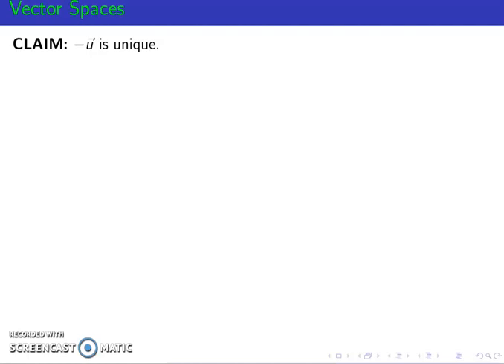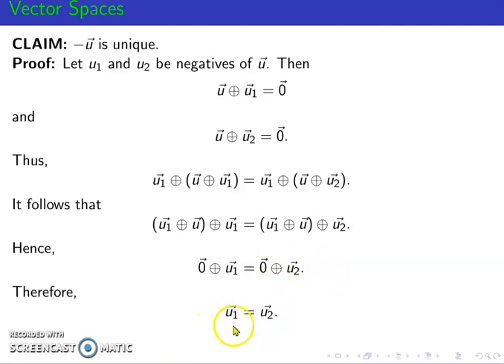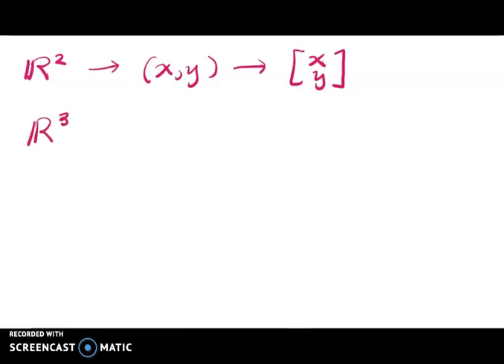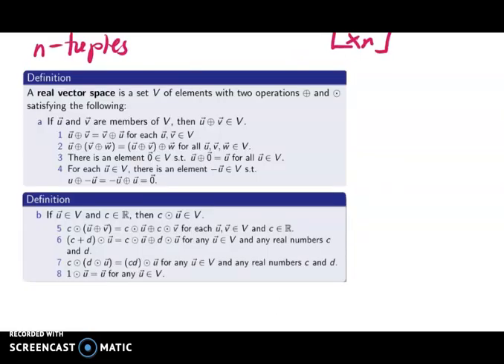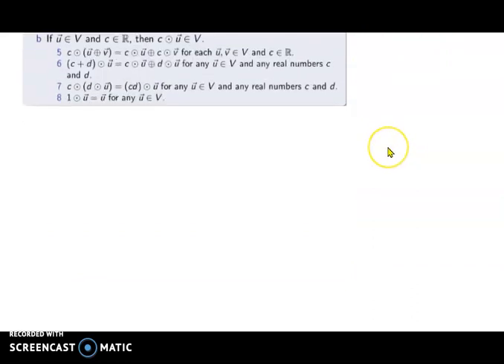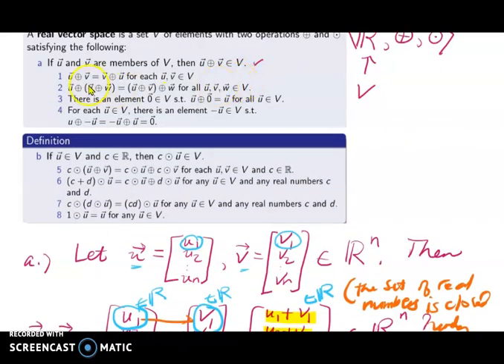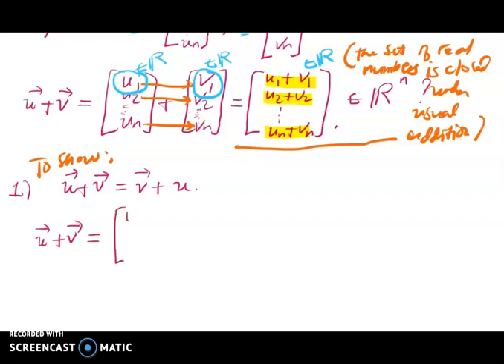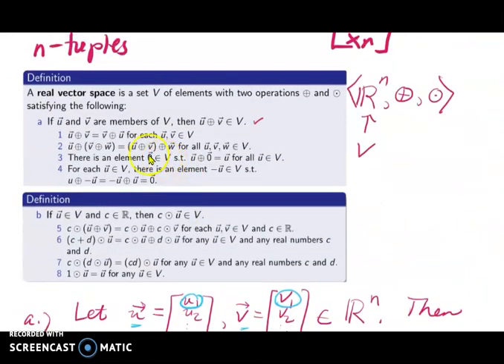Vector Space (Part 3)